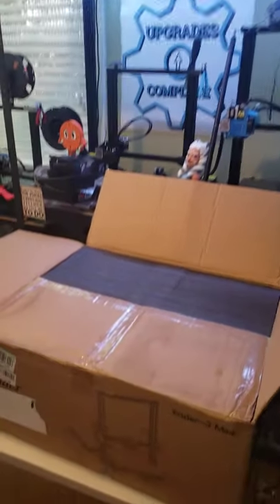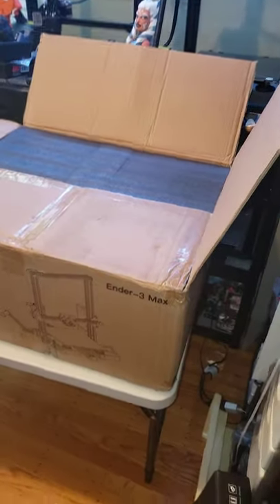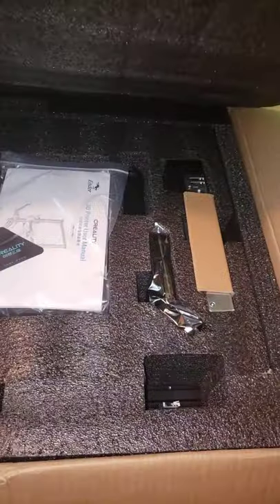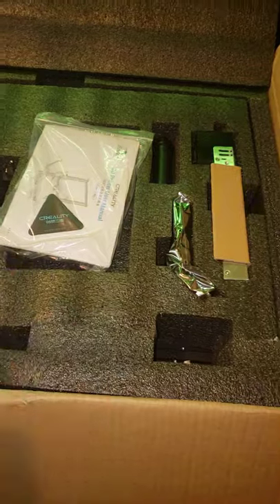Another New "refurbished" 3D Printer from Comgrow!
I like to document these for my records and for transparency with you. I won't recommend anything that I won't stand behind.

FAQ:
Yes, I buy everything myself with no incentives.

No, I have no restrictions on what I can say, everything is my own opinion.

Buy your 3D Printer and accessories from Comgrow!

Have a product for me to test or review?